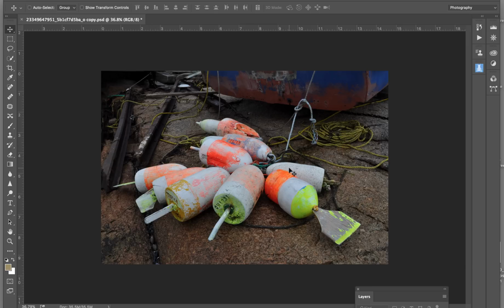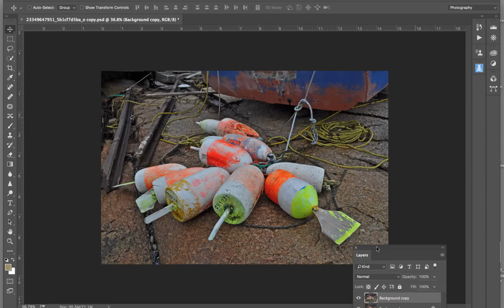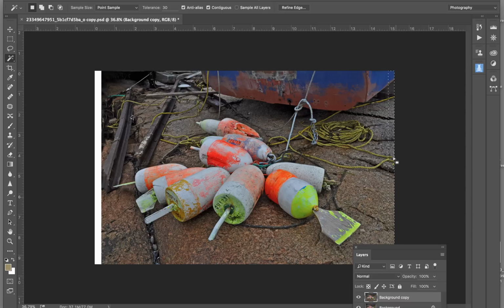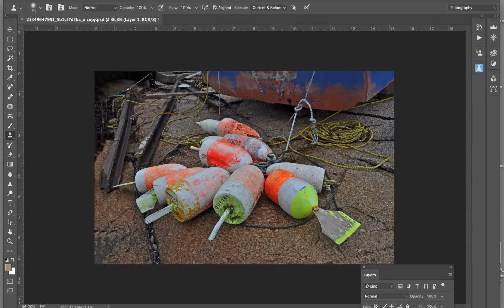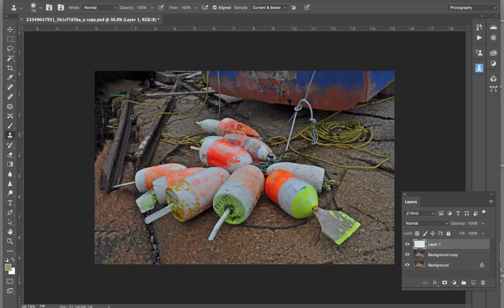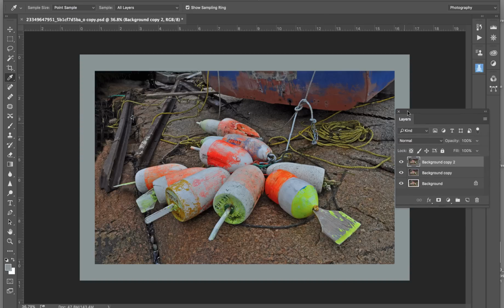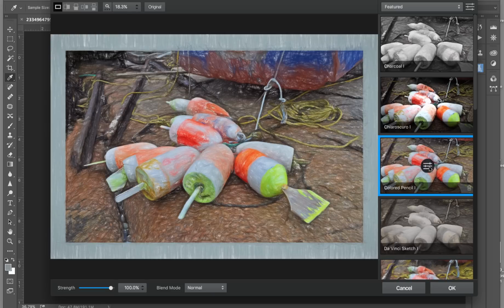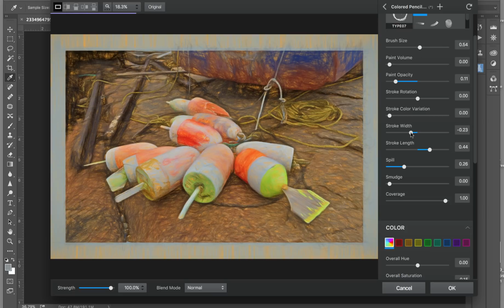Bull's eye age manager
A tutorial on expanding the canvas in Photoshop and adding a painfully perfect.